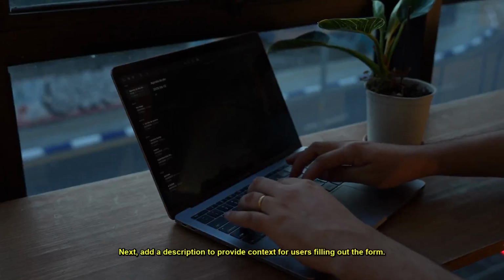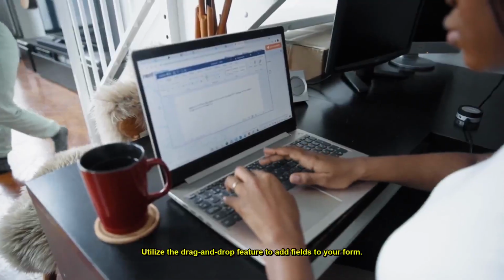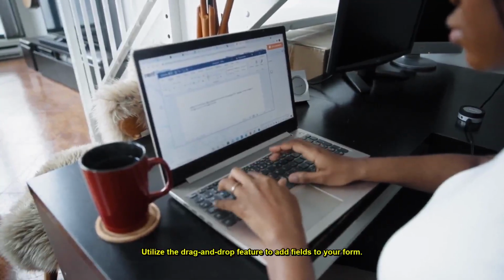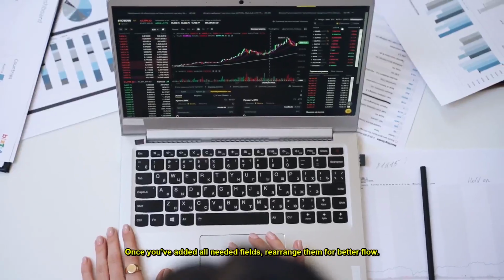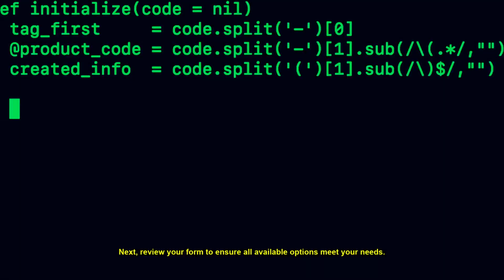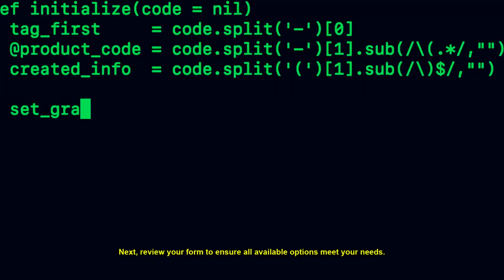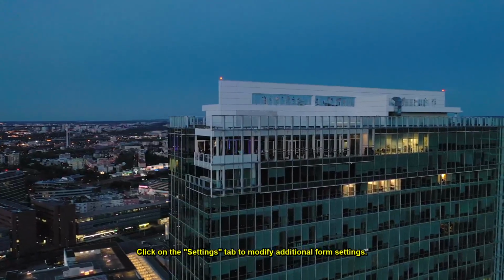How to install Wrike request forms for consistent intake - Full Guide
In this comprehensive guide, we’ll walk you step-by-step through the process of installing Wrike request forms to streamline your project intake process. Learn how to create consistent and efficient workflows, making it easier for your team to gather and manage requests. Whether you're a beginner or looking to optimize your current setup, this video will provide all the tips and tricks you need for a successful installation.